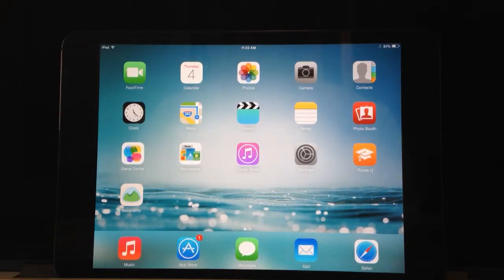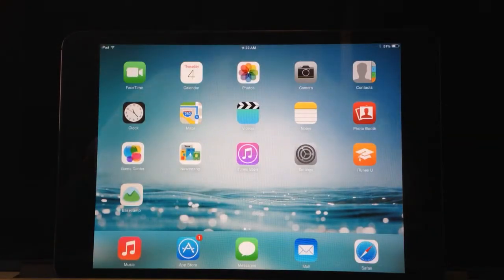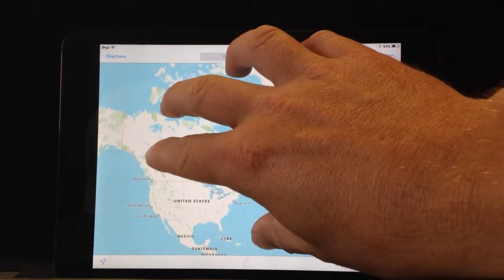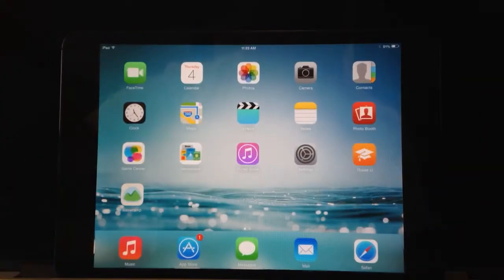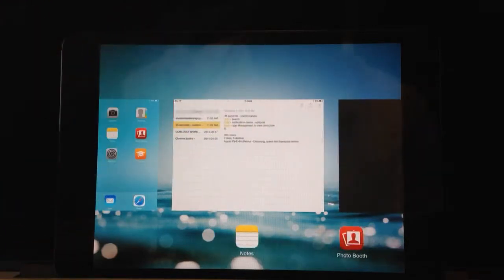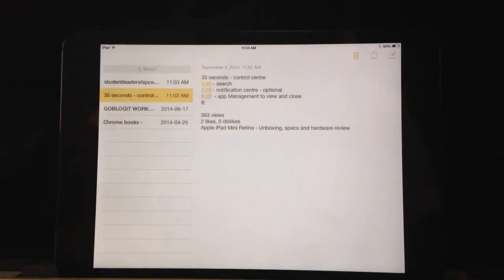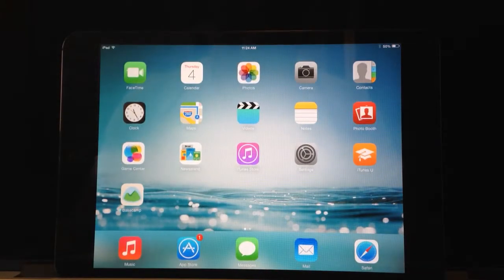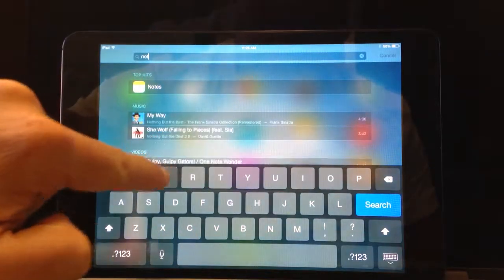Basic Swipes and Gestures for iPad Mini iOS 7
A quick introduction to swipes and gestures iPad mini iOS 7